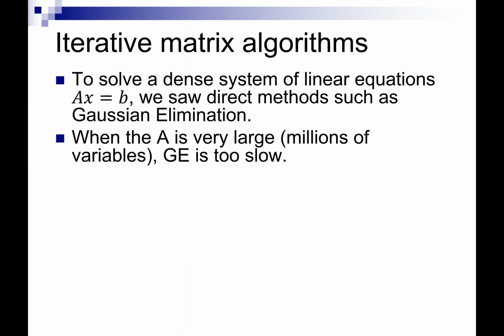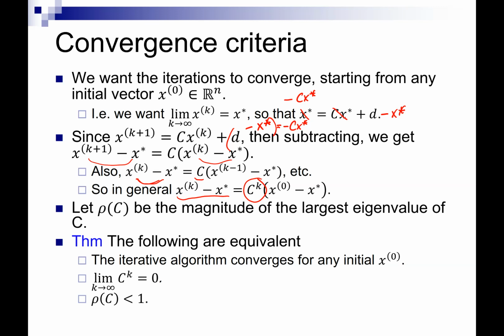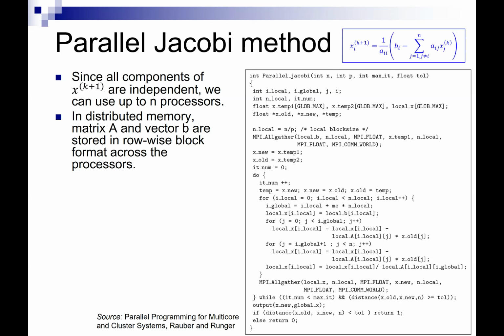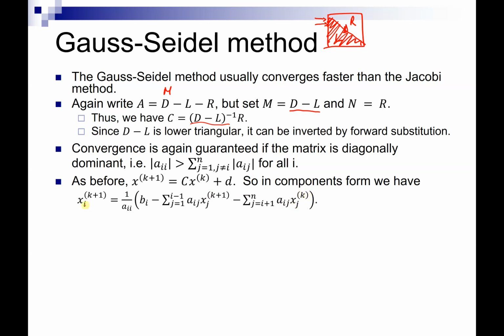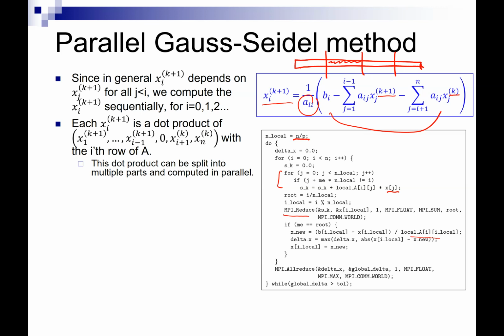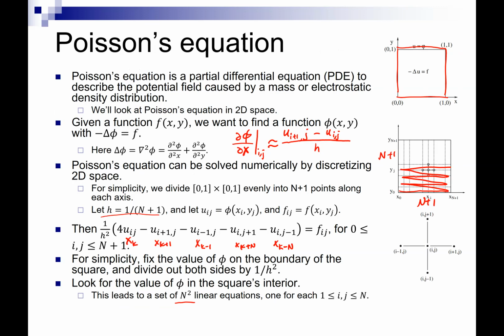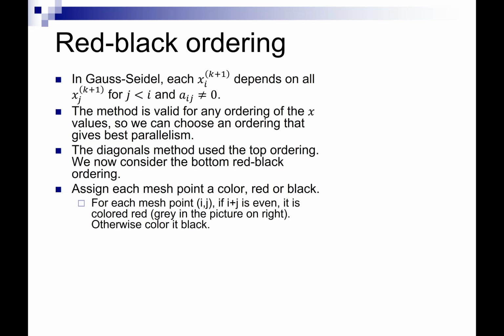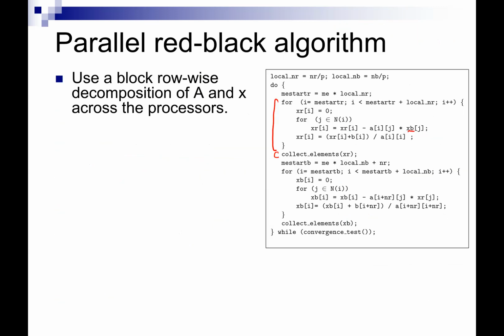22 Iterative matrix algorithms